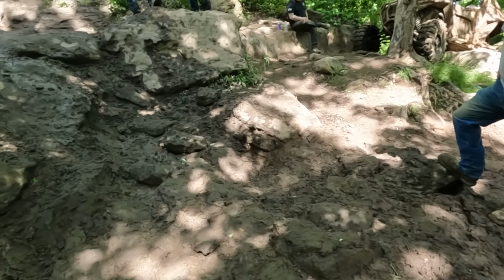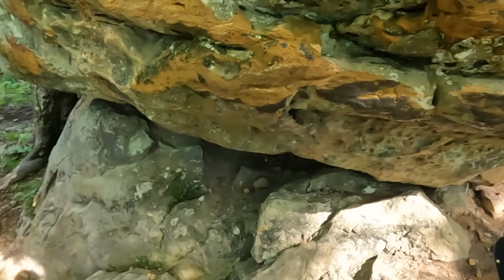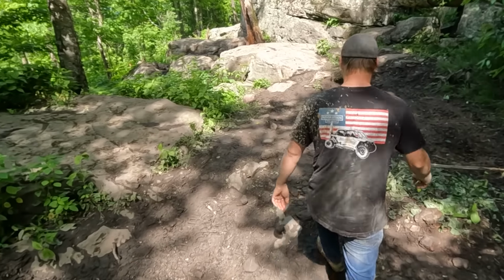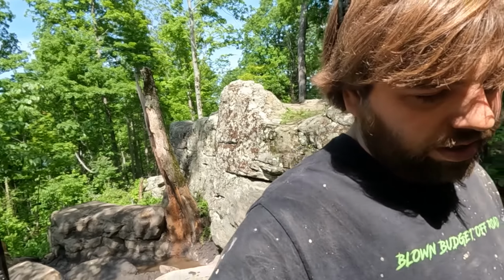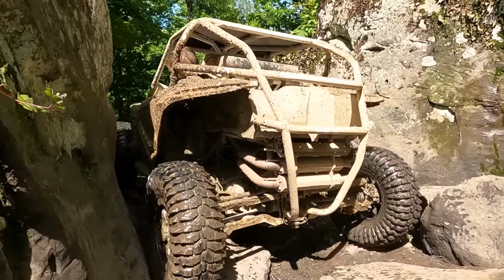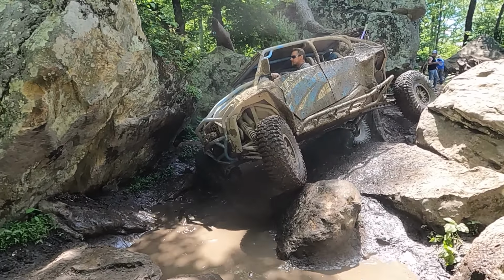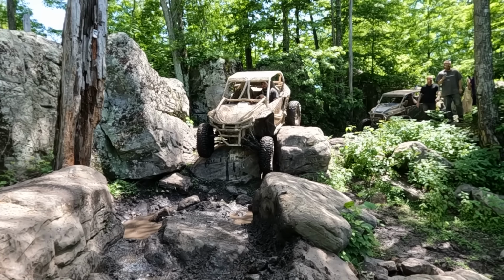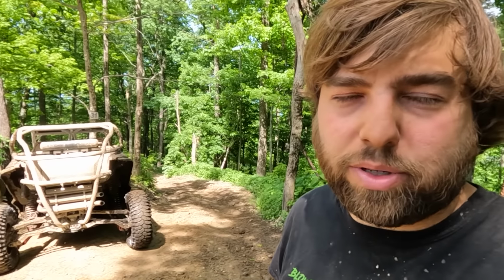HONDA TALON, X3 & RZR'S VS LIONS DEN! | BLACK MOUNTAIN OFF ROAD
Get entered to win the custom splice package!
Every 10$ spent on our site gets one entry, send a screen shot to our Facebook or Instagram of the total of your purchase so we can keep track.

Todays video was filmed on the LIONS DEN trail at Black Mountain Adventure Area in Evarts / Putney / Harlan KY

Machine details:

Justins machine is a 2019 Can-am X3 XRS. It is 72" wide and 172 horsepower. Suspension is setup to the fox tune with some additional ride height added. It is running 32x14x10 sticky Maxxis Roxxzilla tires on 14x7 Alba Crusher Beadlock Wheels with a 5+2 Offset. It has a Evo Powersports Shocker cat delete exhaust, Gear grabber shifter, Front limit straps from sandcraft. Warn Axon 55s with super atv front winch bumper. Super atv high clearance trailing arms, L&W Fab rear High clearance billet radius rods, CT Raceworx front end gusset kit, tie rods w bump steer delete and high clearance lower A arms. It has SuperATV Trailing arms, still running stock axles with the factory smart lok front diff, also running a Razor Sharp Customs Cage.

Billys machine is a 2020 Polaris RZR Turbo S Dynamix. It has a Trinity racing exhaust and tune, L&W Seat Lowering Bases, BS Sand Seats, Gear Grabber Gated Shifter, Trail Armor Full Skid Plates, Full Orb Suspension with 2" stretch, 32" Maxxis Roxxzilla tires mounted on KMC 15x6 wheels with a 5+1 offset, and Super ATV X300 300M Axles all the way around, KB3 Driveshaft, 33% Gear reduction in low, Skinny Pedal Fab Bed Delete with Razor Sharp Customs Cage

Joshs rig is a 2021 Polaris RZR Turbo S Velocity. It has L&W Fab Seat lowering bases, stock seats customized for a lower seating postion, gutted stock exhaust, skid plates, 32" Coyote tires on aftermarket beadlock wheels, Trinity Blow Off Valve, Full doors and i think thats it for now!